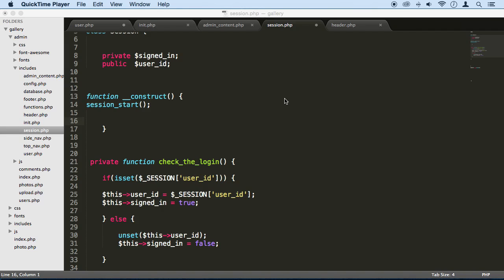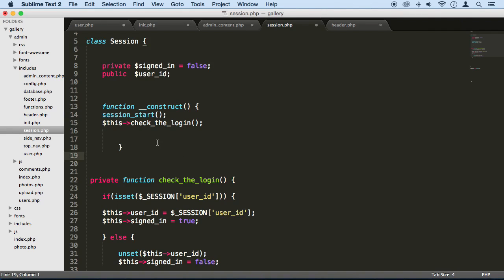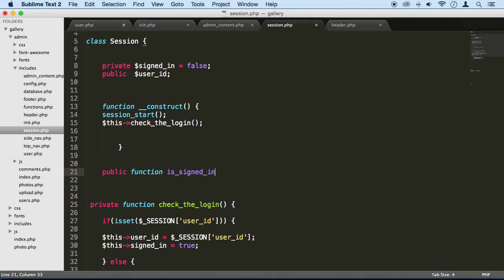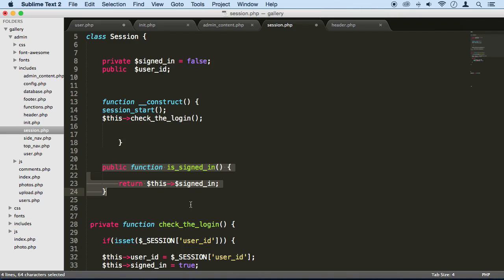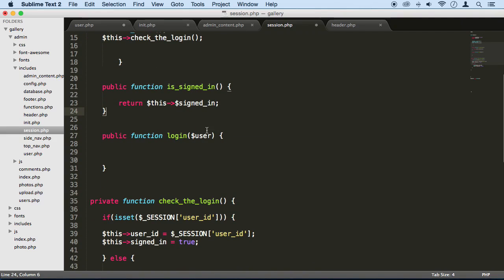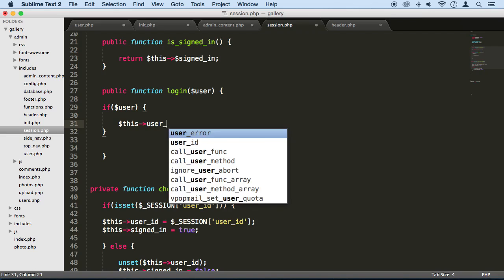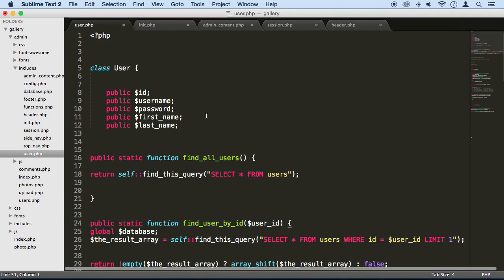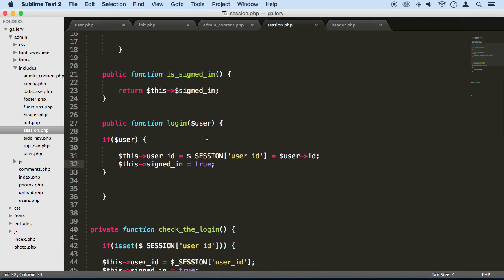6 004 The Login Method